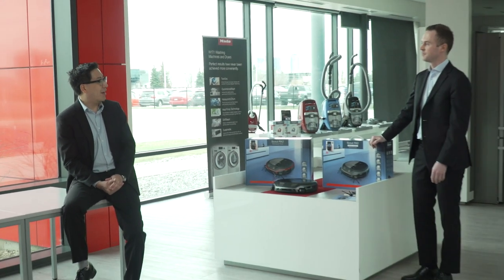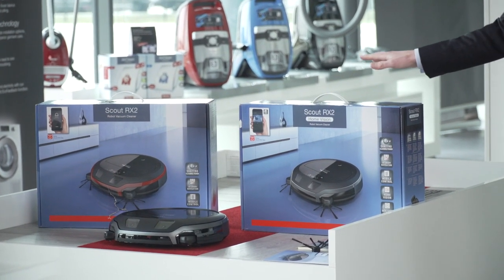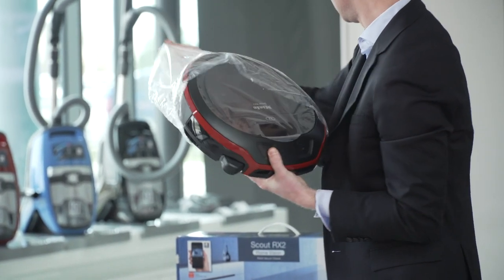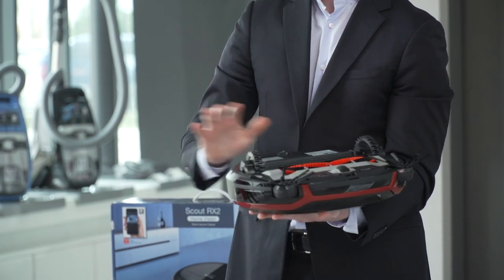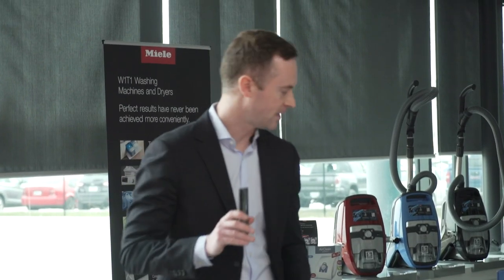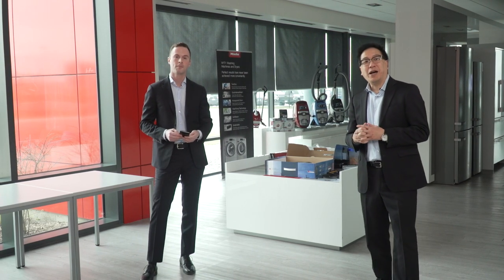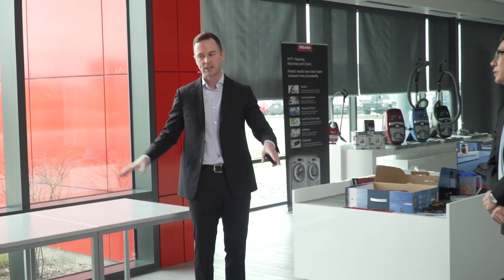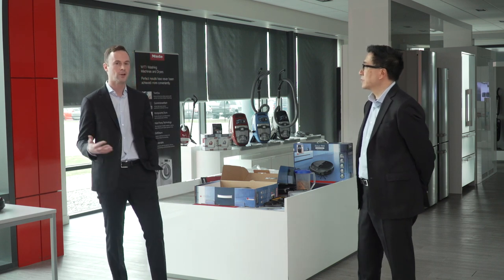Robotic Vacuums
Sit back and relax! Let us show you how the RX2 can make cleaning any surface in your home a breeze.